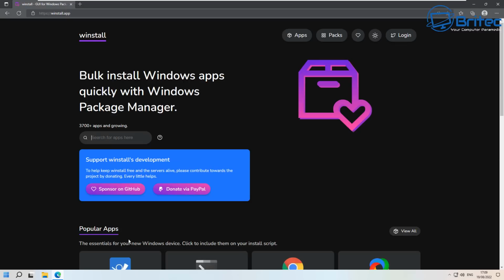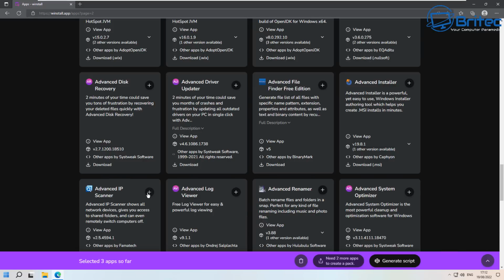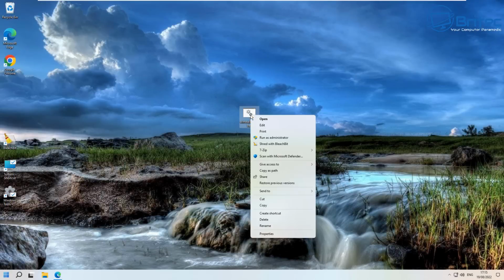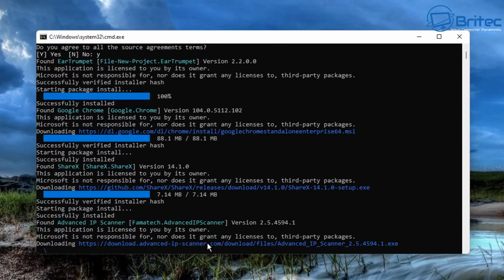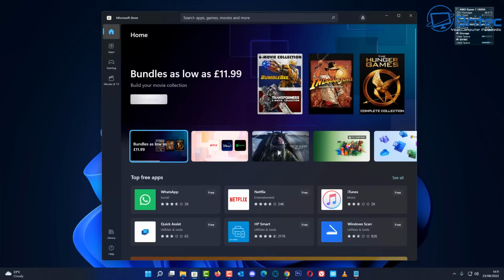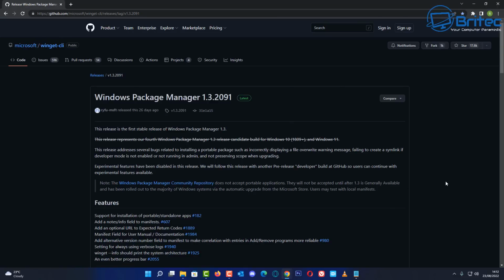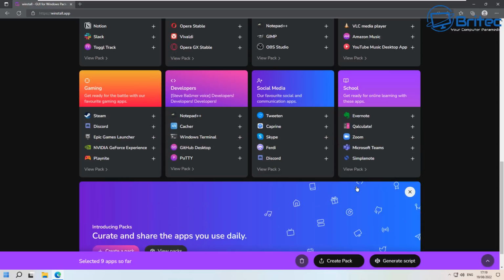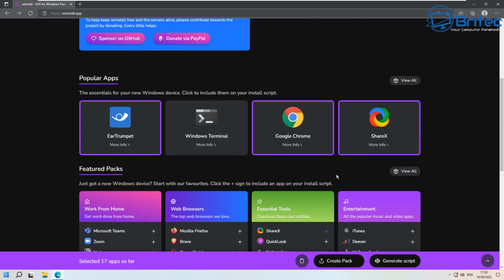Install All Your Favourite Apps With One Click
So you want to install every program with one click without going to website to download all the programs? I will show you a simple way to download and install all these apps with one click.